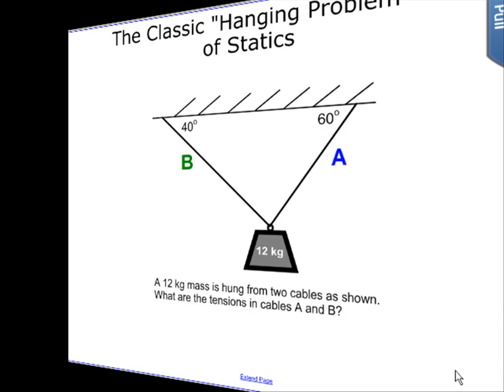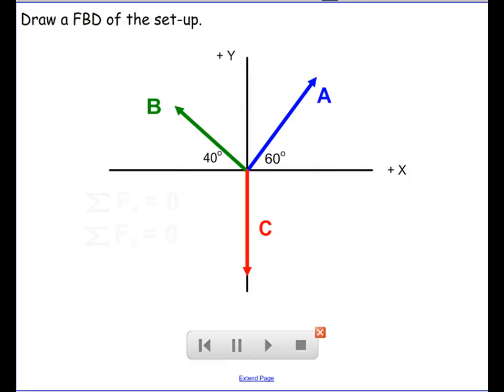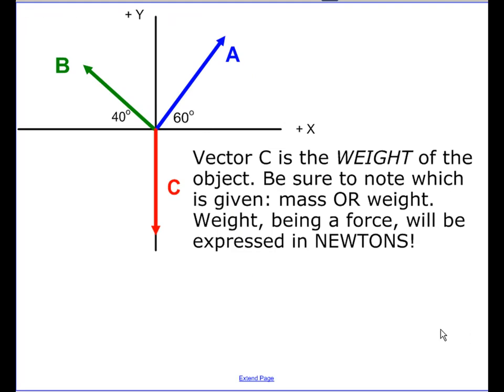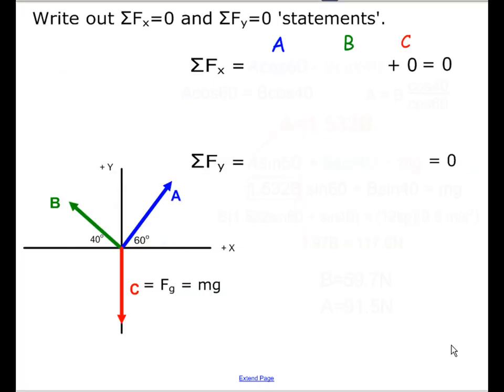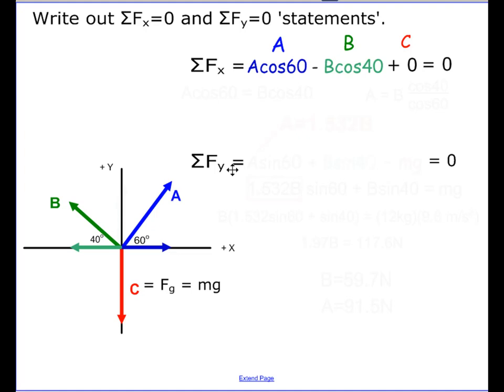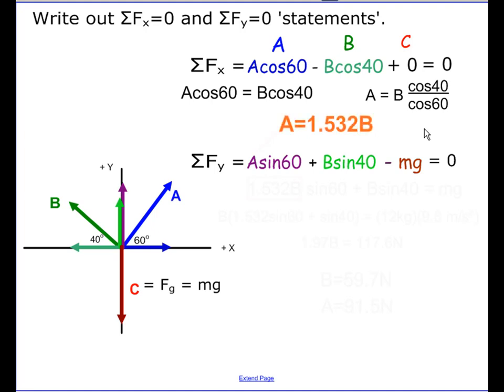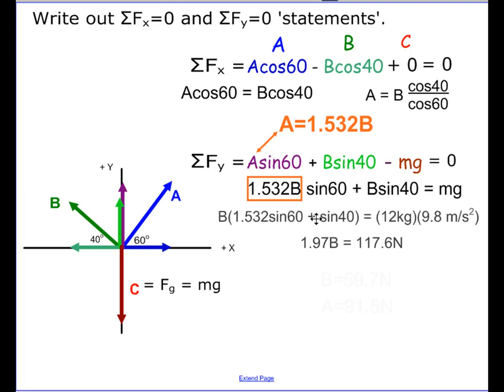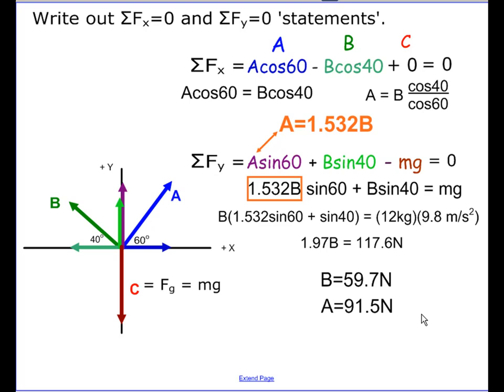Static Equilibrium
Introduction to Static Equilibrium "Hanging Problems"  Details how to solve the problem when the tension in the two cables are unknown. The basic approach can be used to solve any of these types of prolbems.